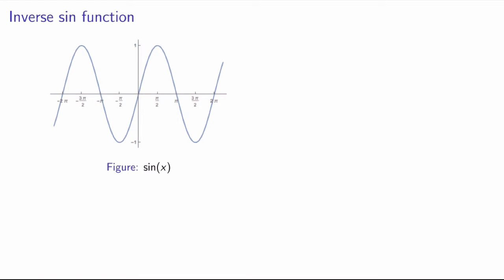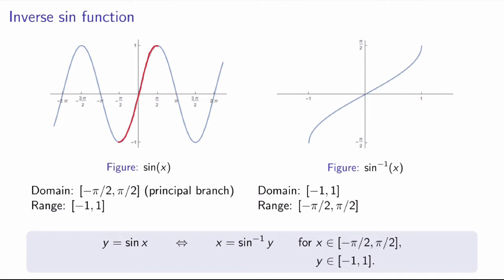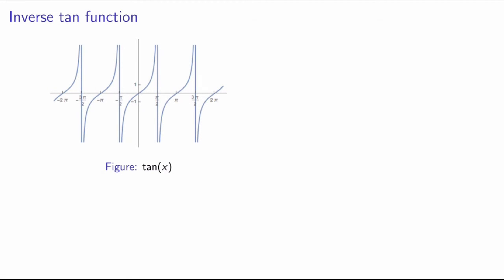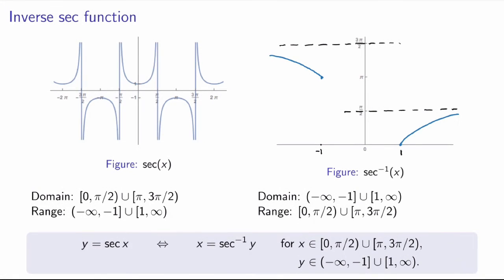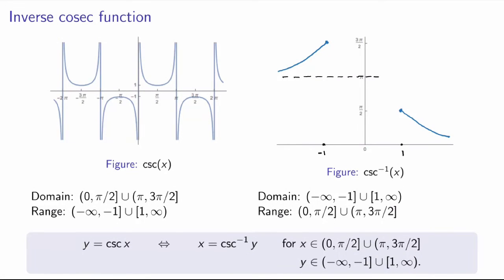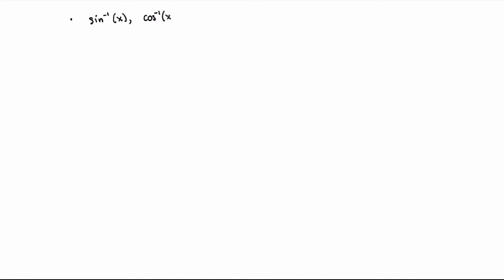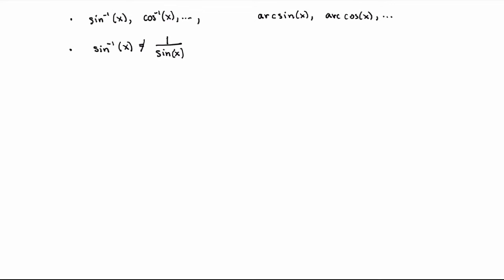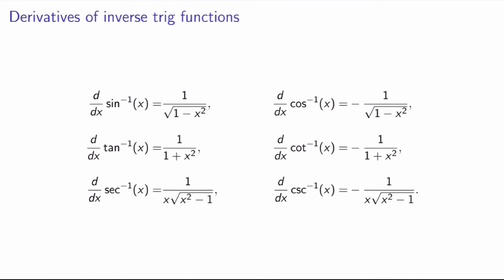MATH 144 - 4.9 - Inverse trigonometric functions